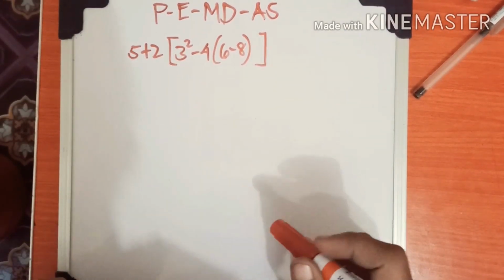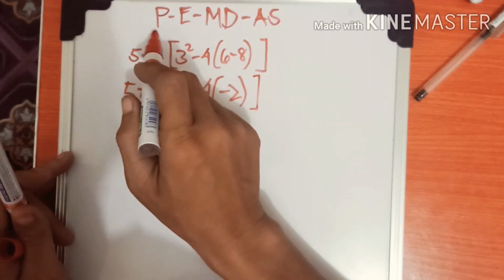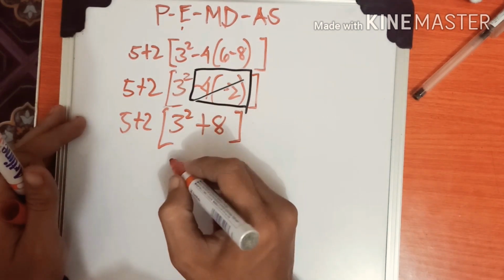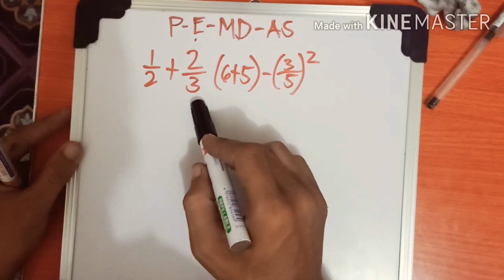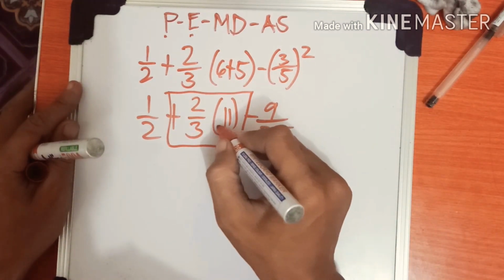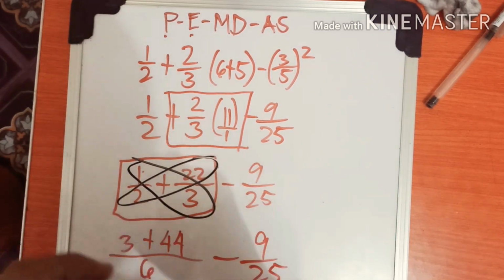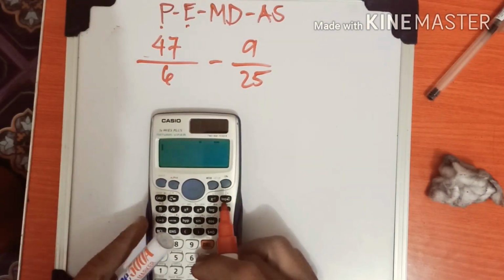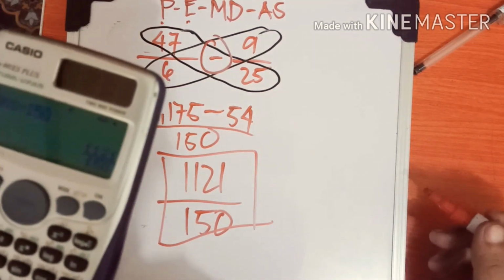P-E-MD-AS part II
Examples of step by step problem solving in mathematics followed by the rules of order of operations of P-E-MD-AS.